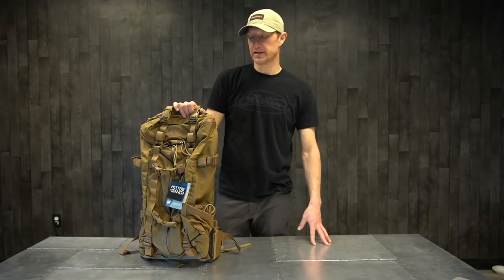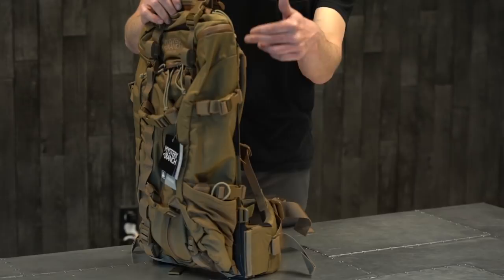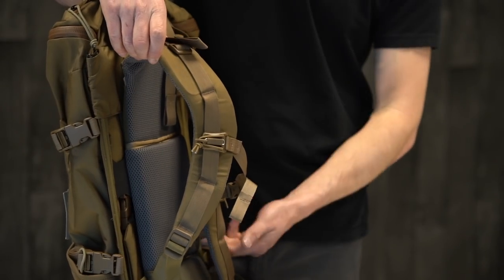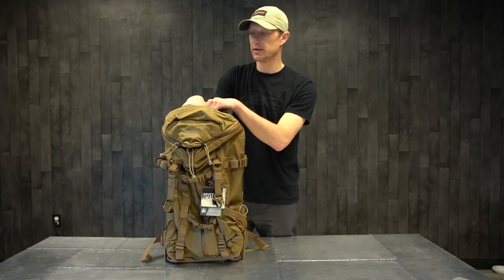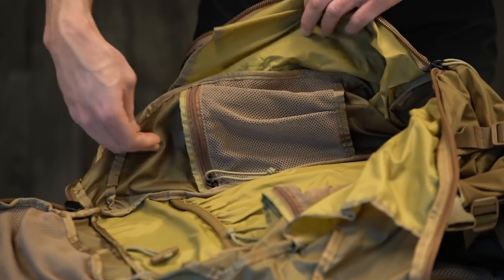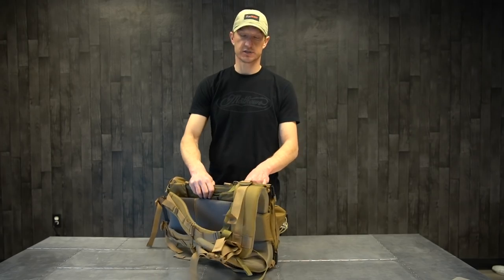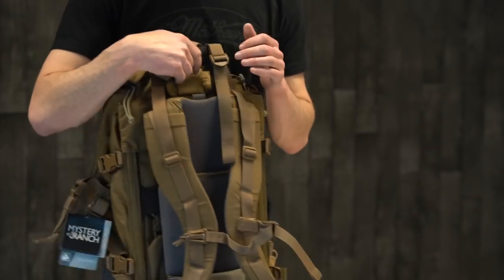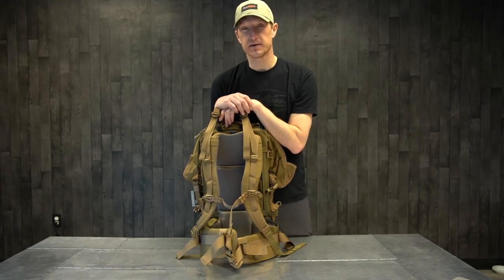Mystery Ranch Pintler Backpack Breakdown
We continue the breakdown of the Mystery Ranch packs. This time Trail goes over the versatile Pintler pack.